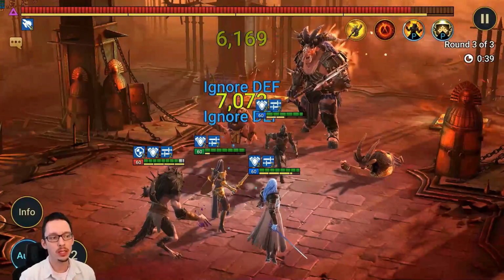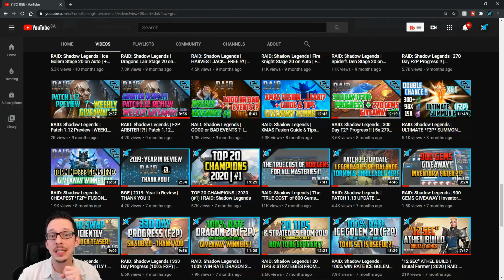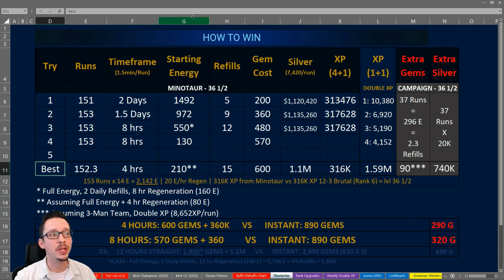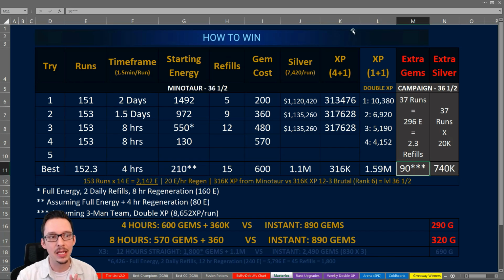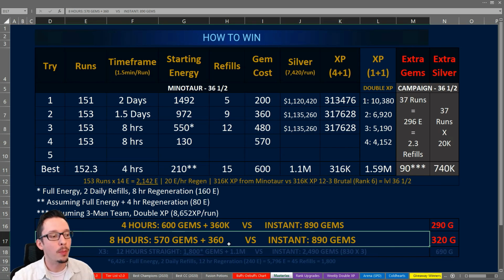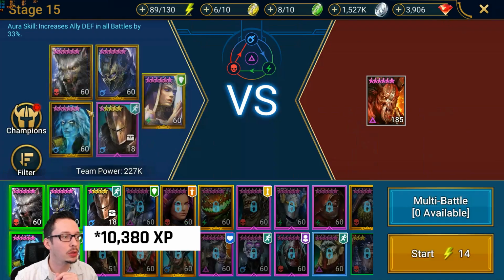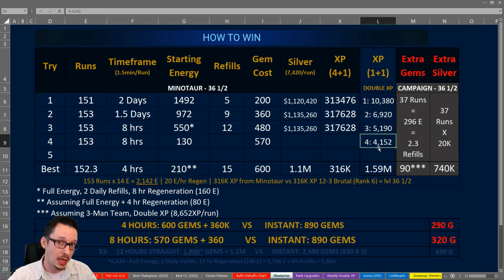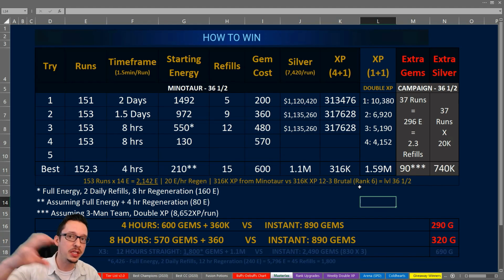Minotaur 15 "Powerleveling" VS 800 Gems for Masteries | RAID: Shadow Legends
Minotaur 15 "Powerleveling" VS 800 Gems for Masteries

Today I breakdown how much XP you get from powerleveling a champion in Minotaur 15!